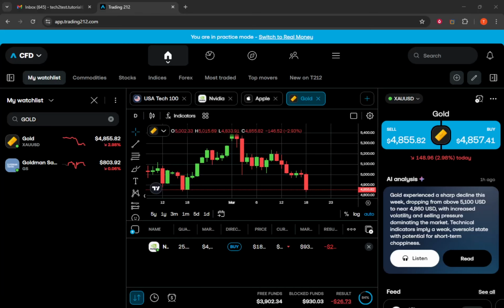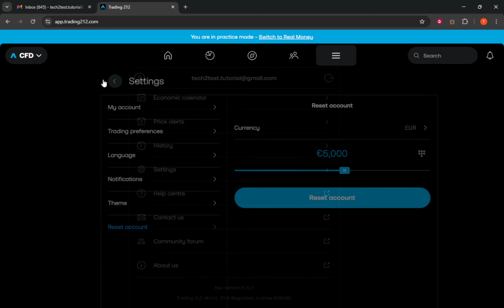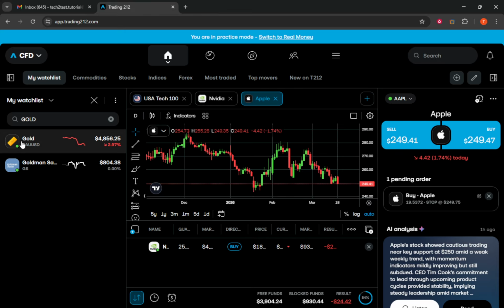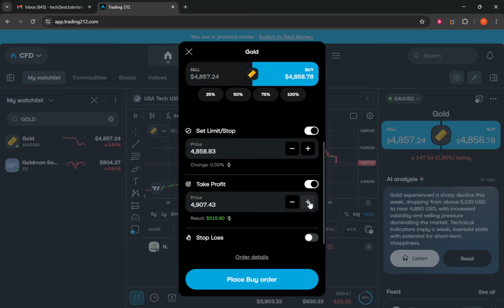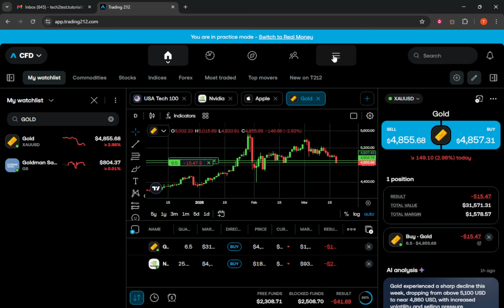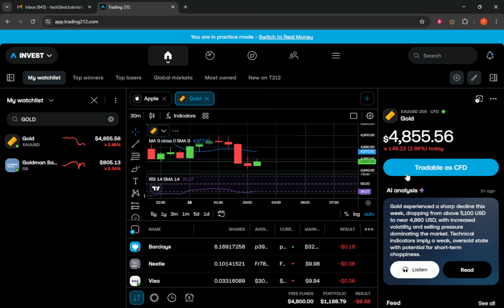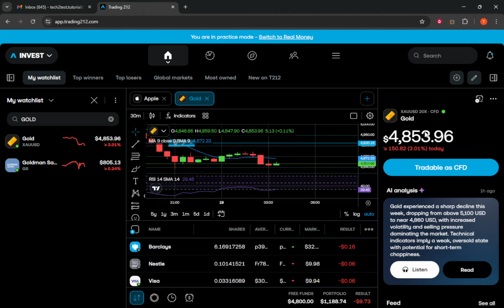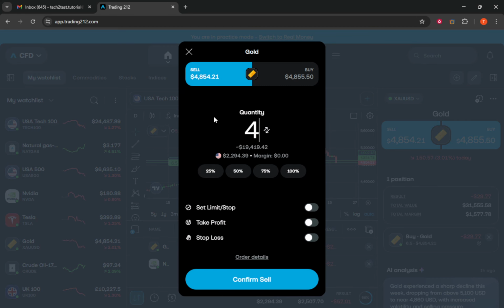How to Buy Gold in Trading 212 [2026 full guide]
How to Buy Gold in Trading 212

In this video, we show you exactly how to buy gold in Trading 212 to diversify your investment portfolio with precious metals. We examine the different financial instruments available for gaining exposure to gold prices within the platform's ecosystem.

Mastering the acquisition of commodities like gold is essential for implementing hedging strategies and long-term wealth preservation. We utilize the dashboard to explore various market assets, ensuring you understand the value of including non-correlated assets in your broader investment strategy.

Technical Specs:
Software: Trading 212; Feature: Dashboard.